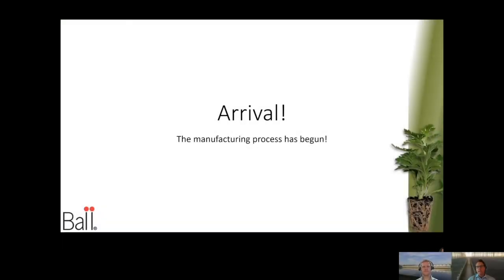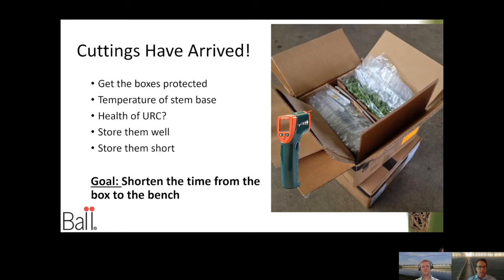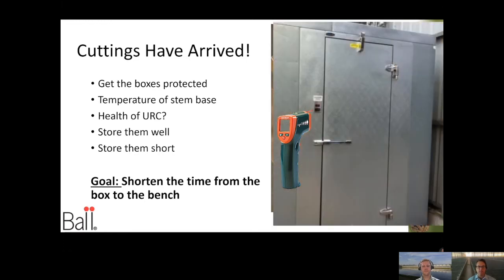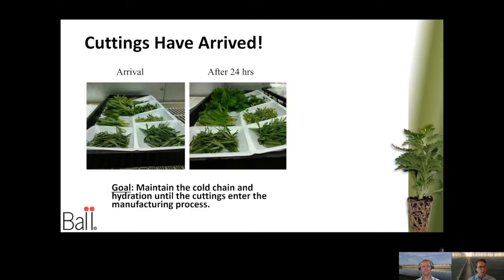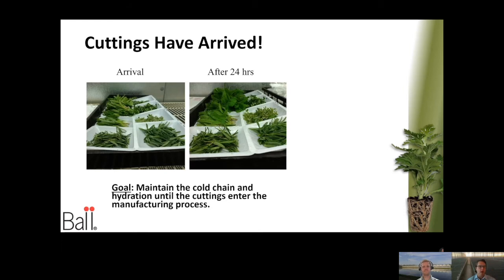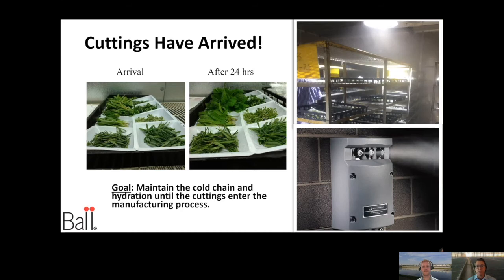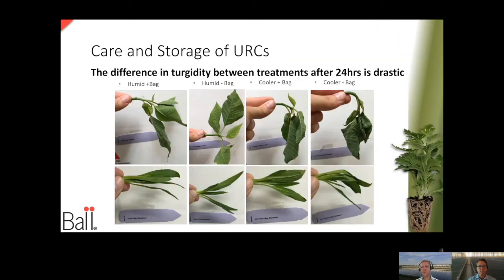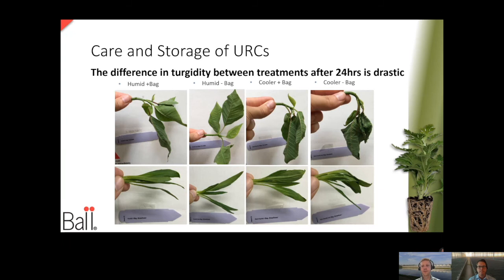Tech On Demand: Success With Cuttings (Part 2) – Receiving & Storage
In this video intended to help your greenhouse production team perform at its best when cuttings arrive, Dr. Todd Cavins and Dr. Nathan Jahnke from Ball Tech On Demand discuss the protocols to have in place when cuttings arrive and your “manufacturing” process begins. They share best practices for protecting boxes, determining the cutting temperature and URC health and storage with the goal of shortening the time young plants take to get from box to bench. You want to maintain the cold chain and hydration of cuttings until they enter the production process.